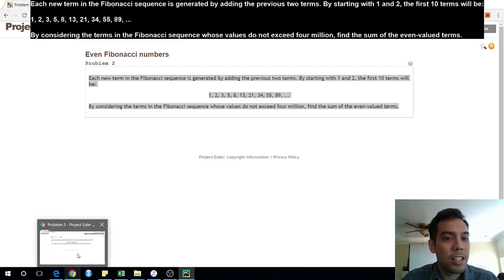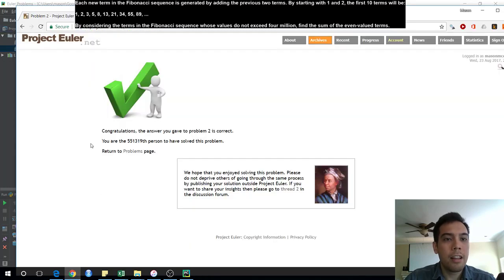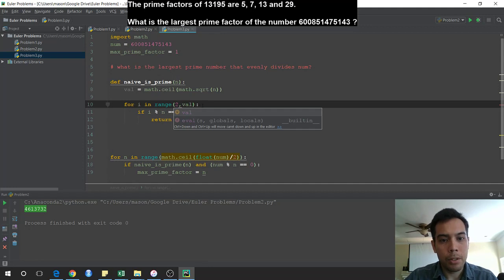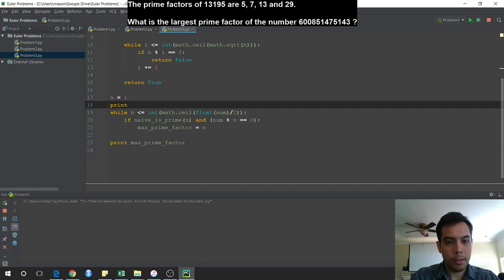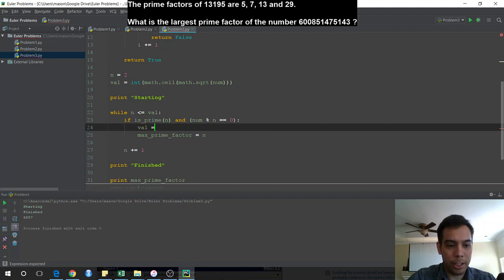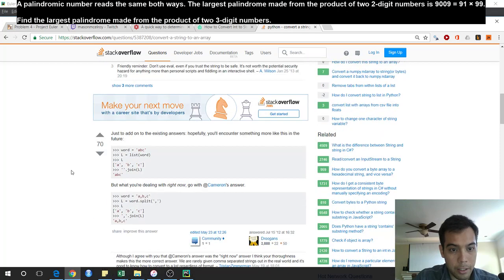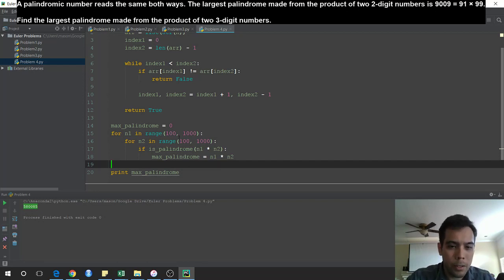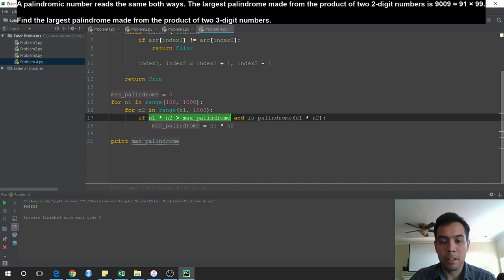Project Euler: Problems 2, 3, and 4